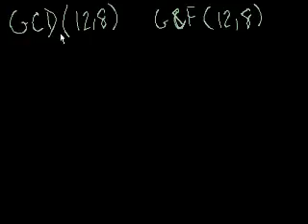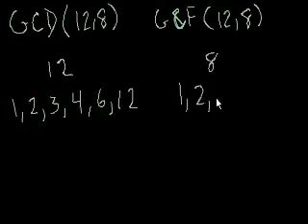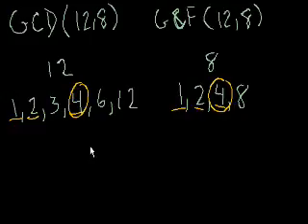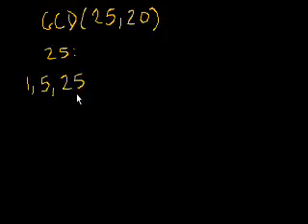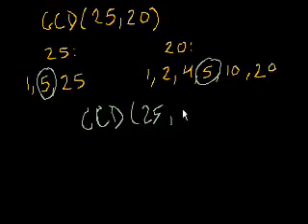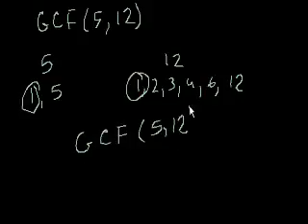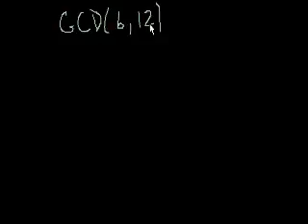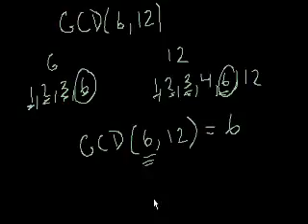032 Greatest Common Divisor